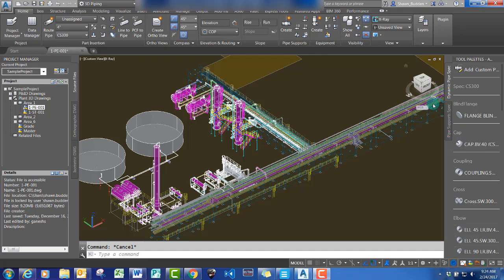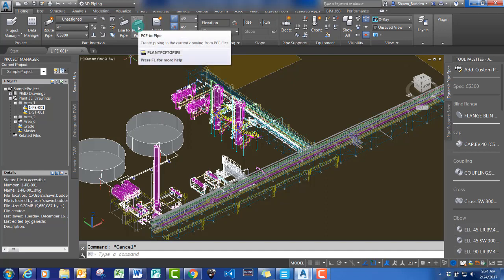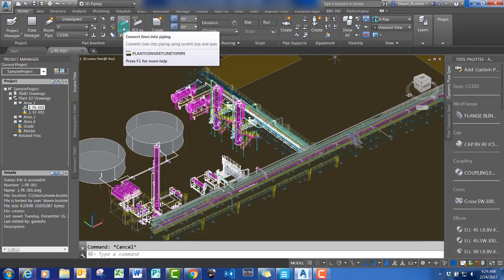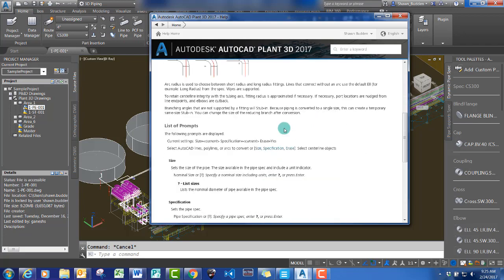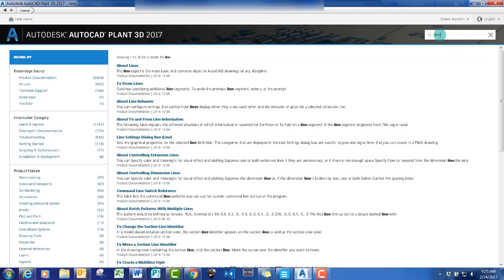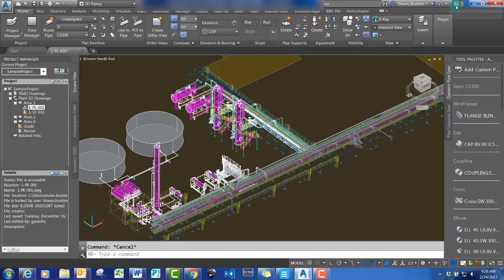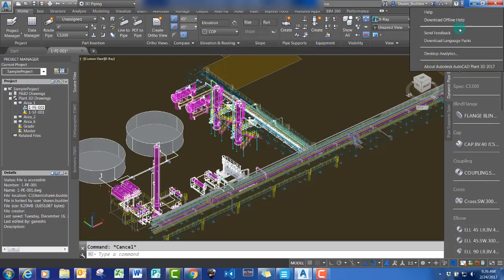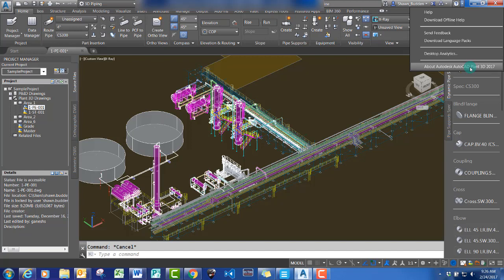AutoCAD Plant 3D Introduction to AutoCAD Plant 3D Help